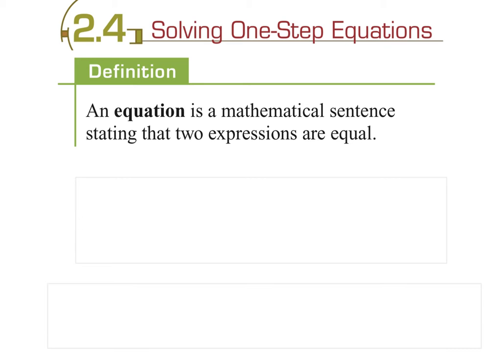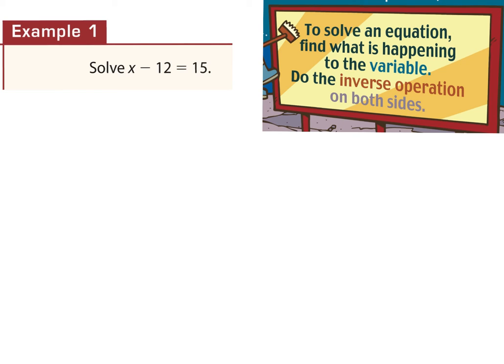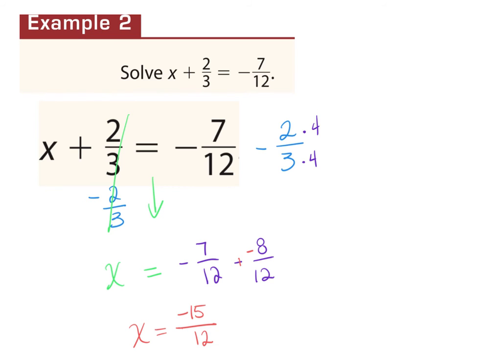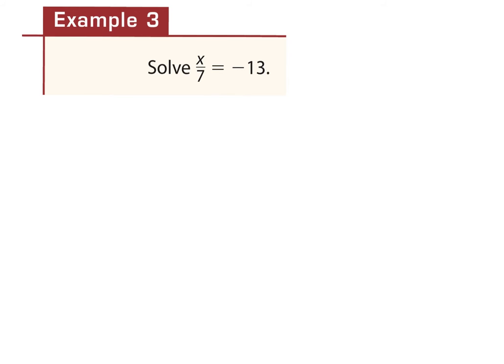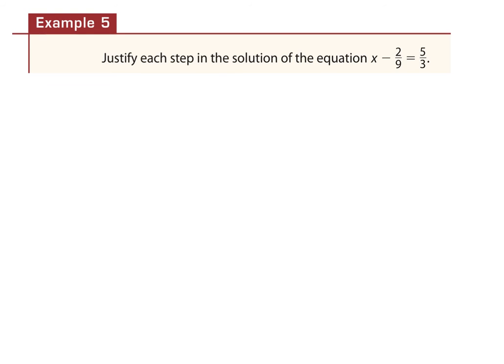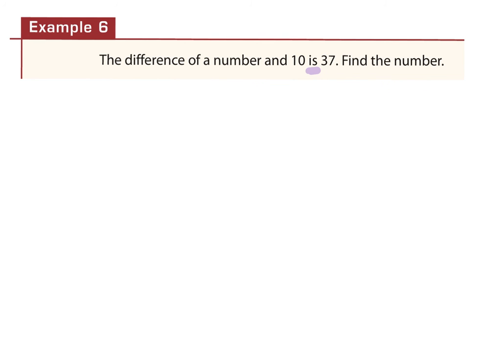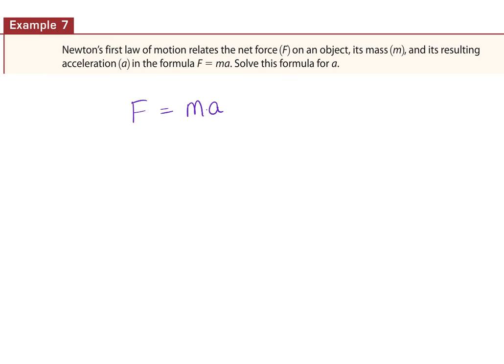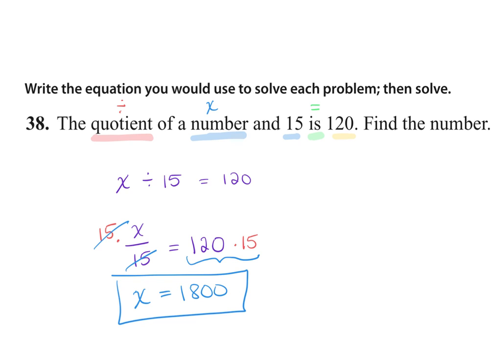Algebra 1 Section 2.4 Solving one-step